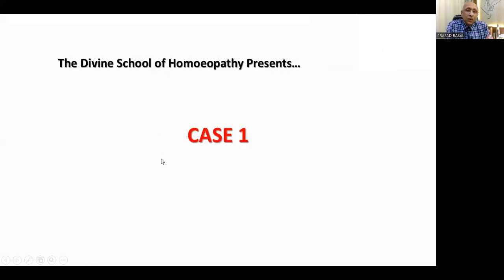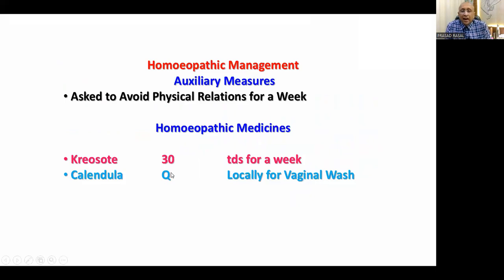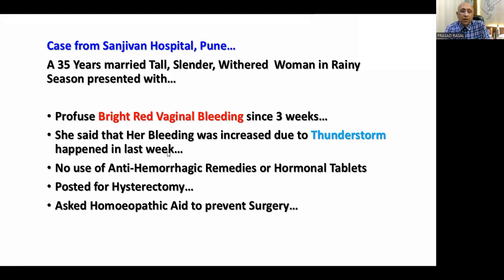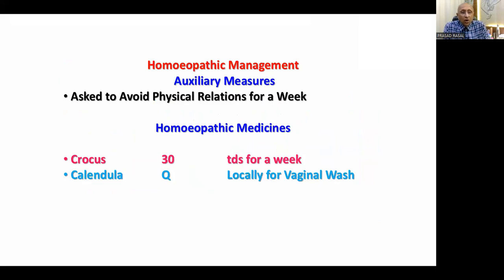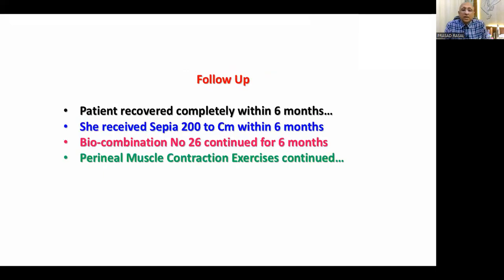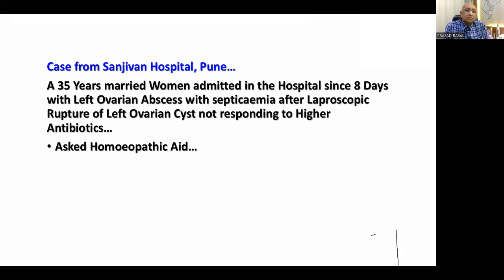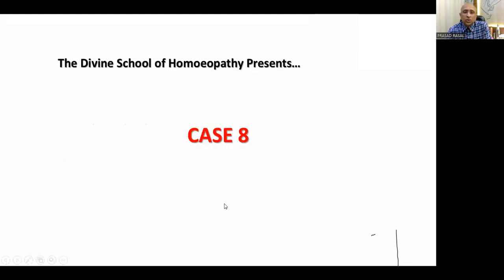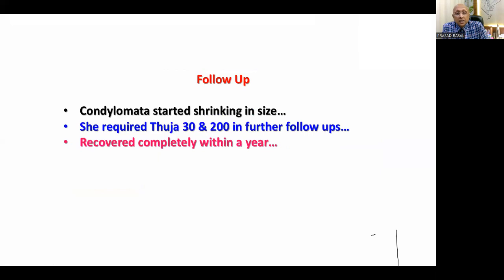Homoeopathic Management of Female Disorders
Dr Prasad Rasal delivered this Lecture on the platform of The Divine School of Homoeopathy on 9th March 2023. On the occasion of International Women's Day, He has delivered this lecture in front of Students of Homoeopathy regarding the "Homoeopathic Management of Female Disorders".
He explained How to Understand The Rubrics from Kent's Repertory in a Simplified Manner with the Illustration...
He has tried to explain How to correlate Female Disorders with the  Rubrics from Kent's Repertory in his Lucid Language...
It's an absolutely Practical Approach to Learning Women's Disorders & It's Relation to Kent's Repertory...
Don't miss this opportunity to learn Practical Homoeopathy...